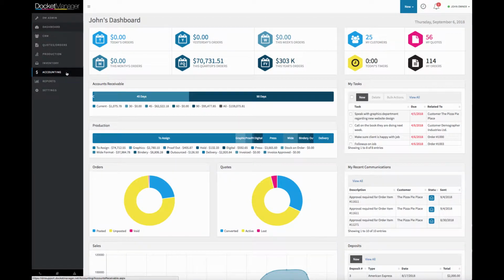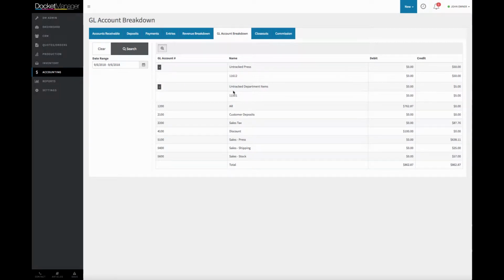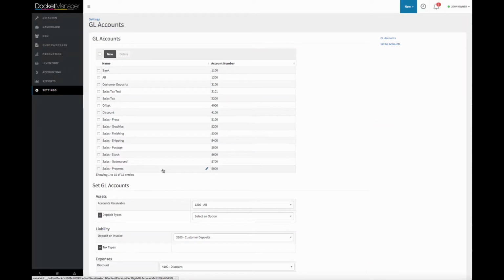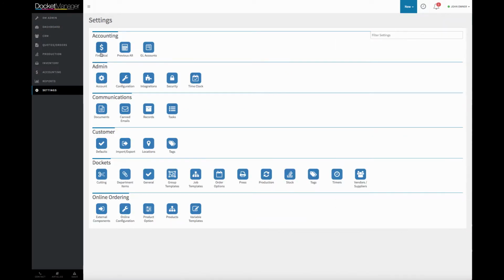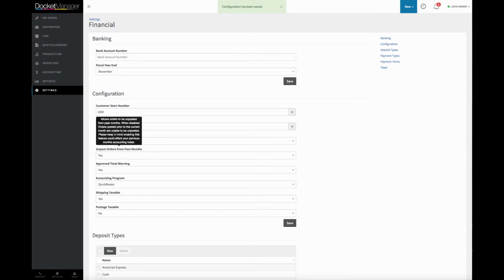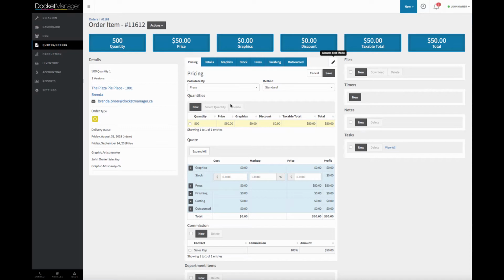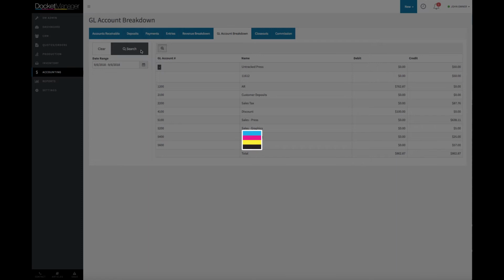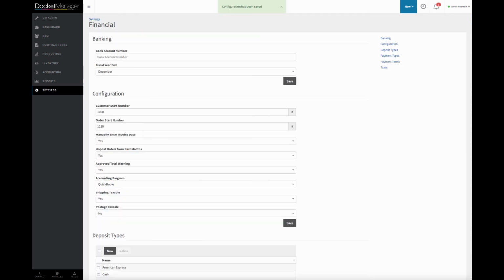MIS - Untracked GLs on Closeout